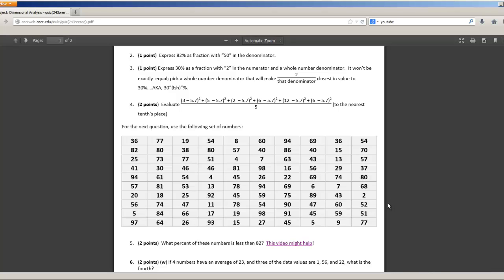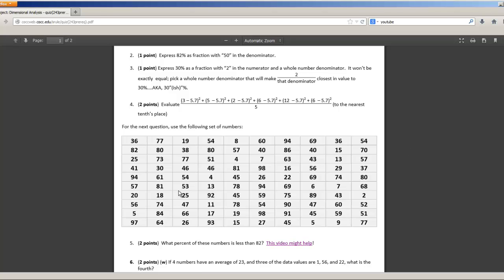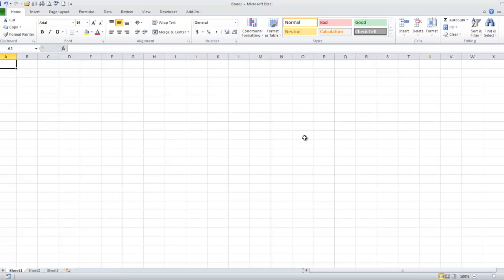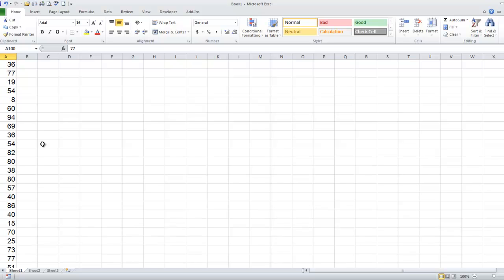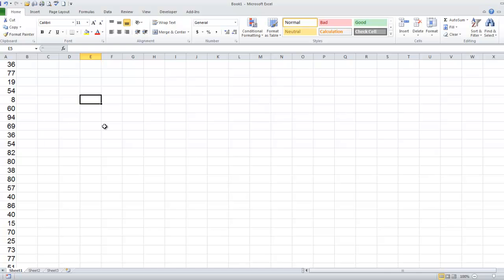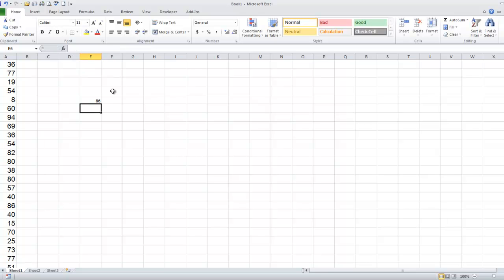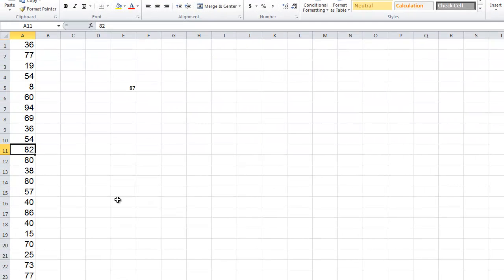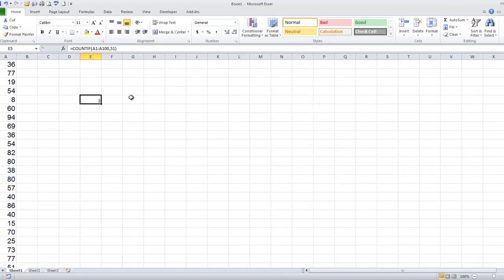The"=countif(" funciton in Microsoft Excel!